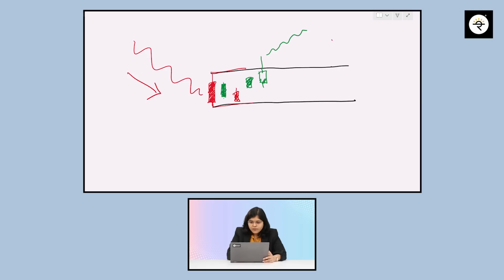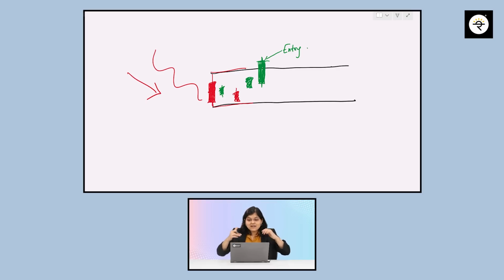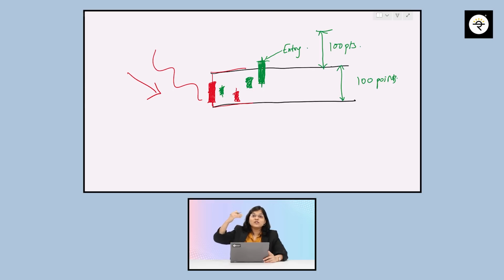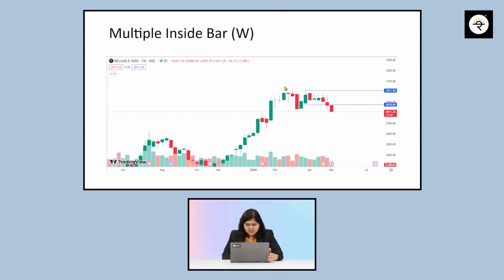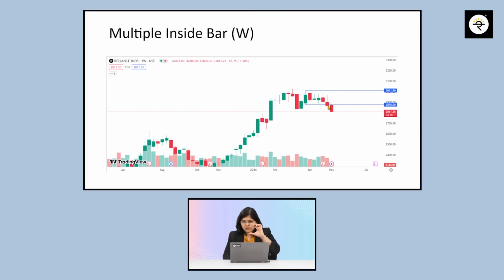Insider Bar Strategy | CA Rachana Ranade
Level Up Your Investment Game with the Invest in India Community!

Secure your life and health

00:00 - Intro
00:38 - The Inside bar strategy
09:15 - Entry | Target | Stoploss
13:03 - Examples